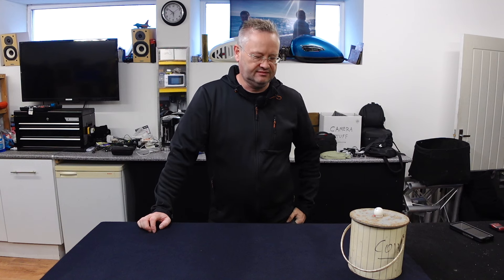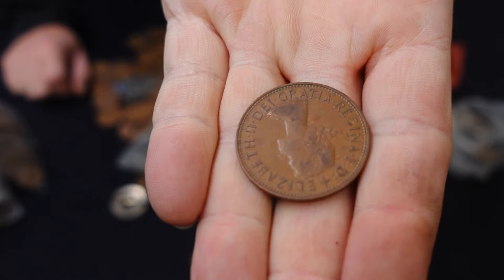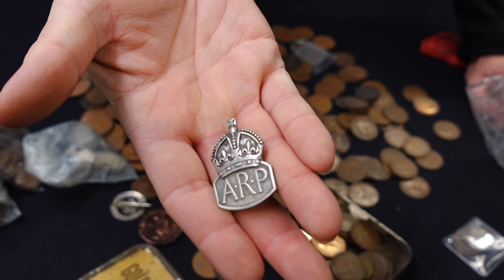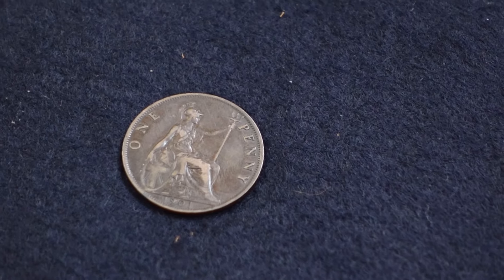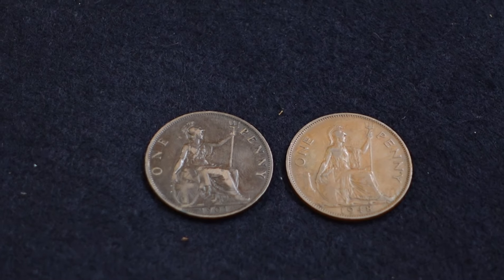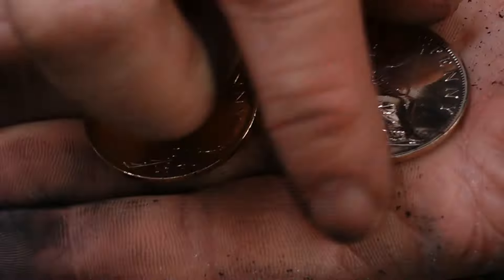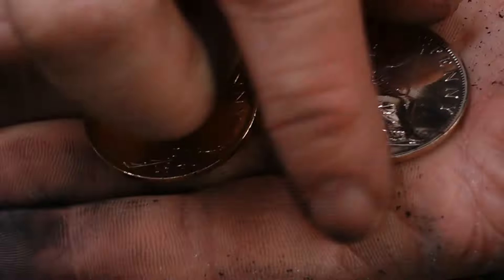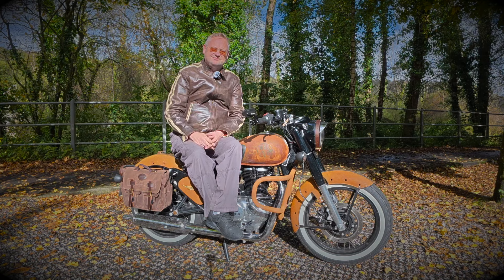Made in 1901? - Royal Enfield Classic 350 Reborn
Royal Enfield is reputed to have started production in the UK in 1901, 123 years ago! I'm having a look at fitting something from 1901 to my Classic Reborn to give it a bit of that 'century old' feel.

Bonus monetary content. sorry for the digression

Outdoor scenes filmed at Penrhys Estate, Rhondda, South Wales UK and Barry Sidings Country Park, Trehafod, South Wales UK

This is a project to repair and rebuild a Royal Enfield Classic 350 from a 2022 model Stolen & Recovered machine, part of a full series of episodes.

@rustypaint for more paint effect videos!